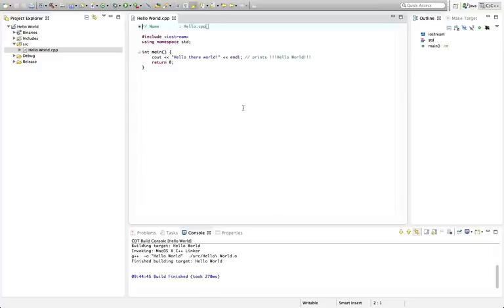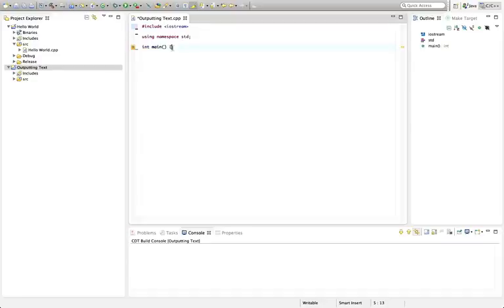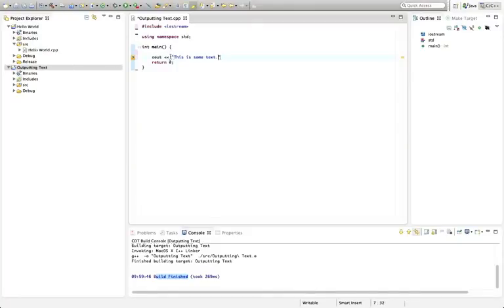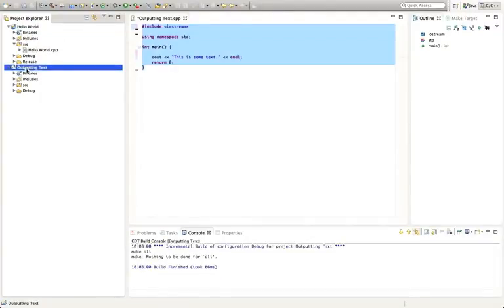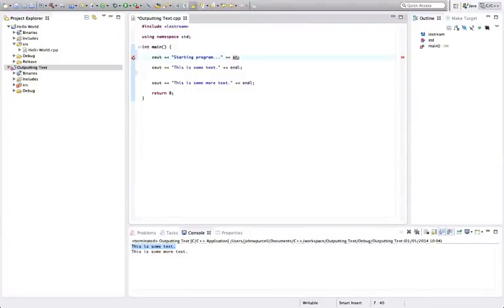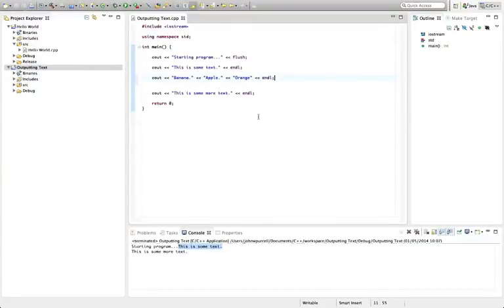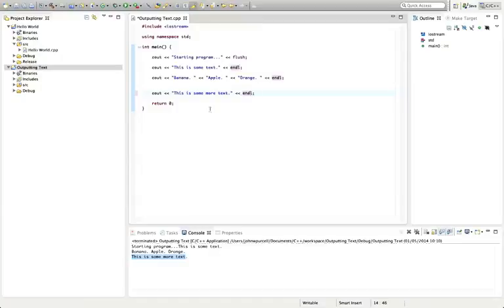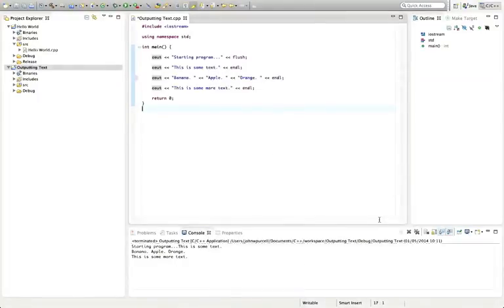C++ Tutorial for Beginners 4 Outputting Text YouTube